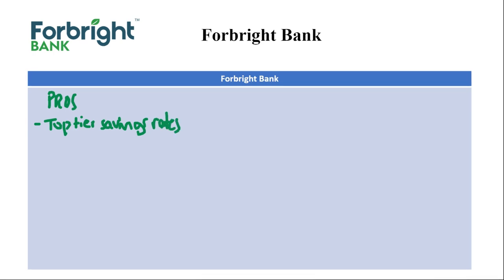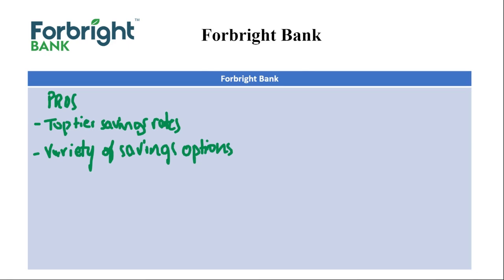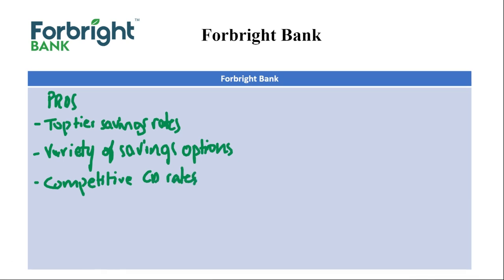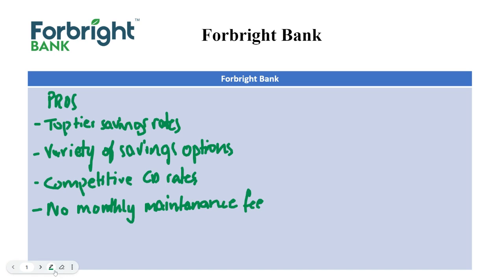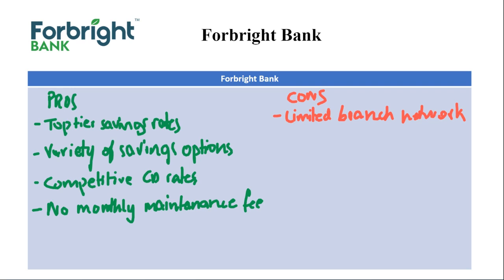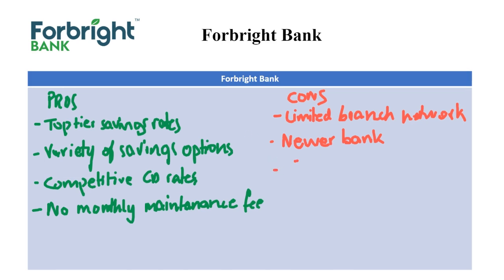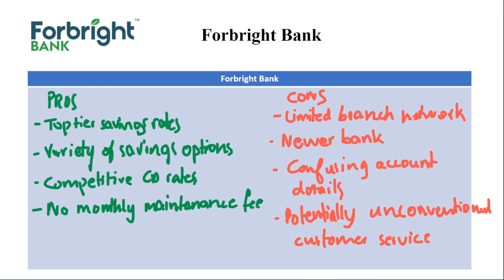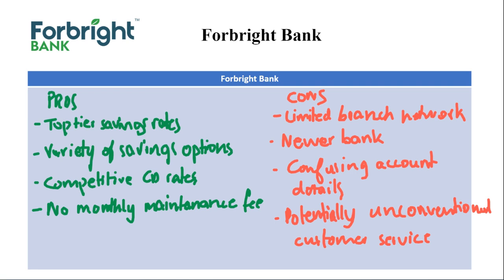Forbright Bank High Yield Savings Account Bank Review | Is Forbright Bank Safe/Legit?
Forbright Bank, formerly known as Congressional Bank, offers a variety of banking products with a strong emphasis on sustainability